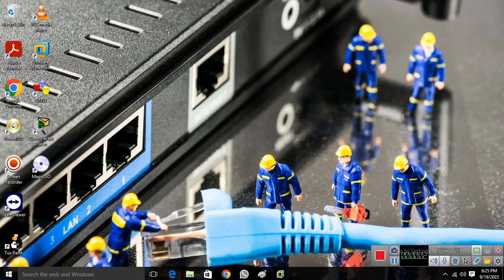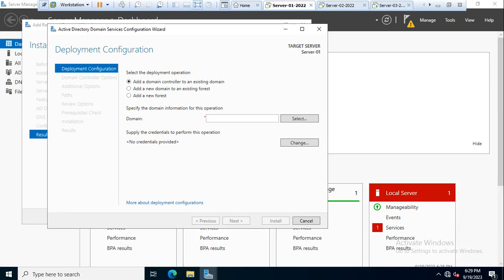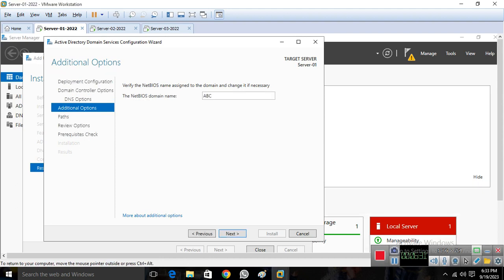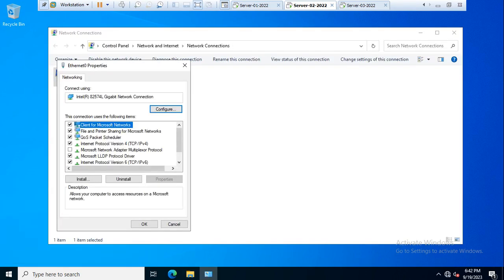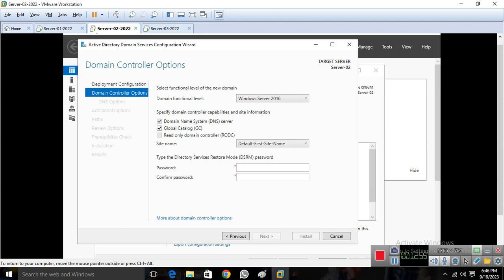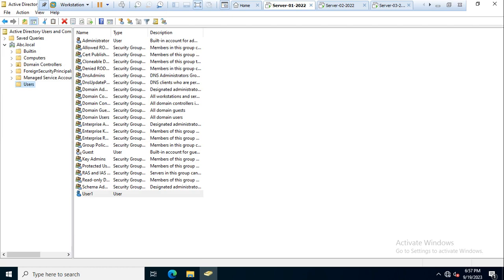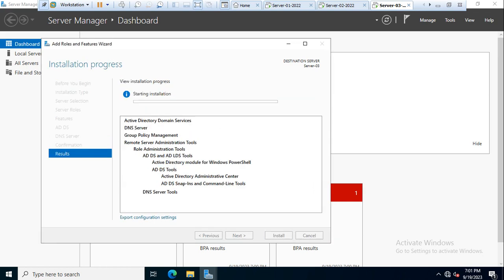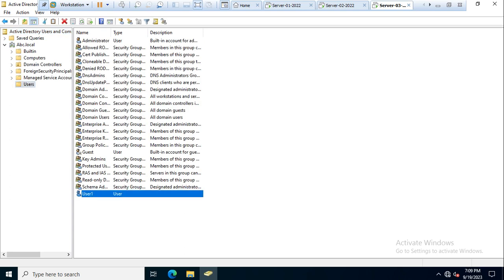Deploy Domain Controllers | Microsoft Windows Server 2022 | Netexpertz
Hello

Deploy Domain Controllers Microsoft Windows Server 2022 Session-09

To get all the slides used in the videos.